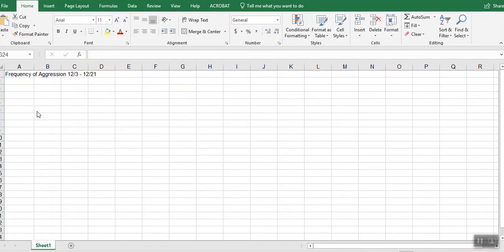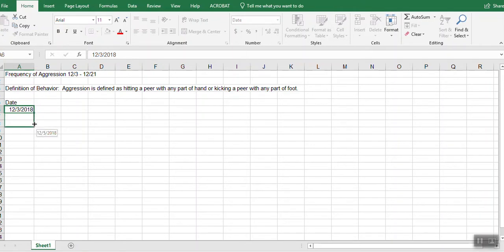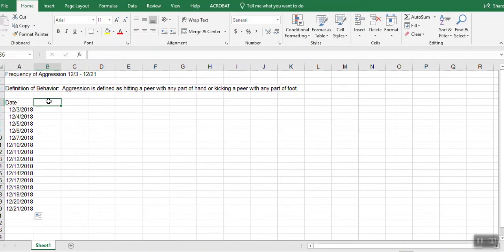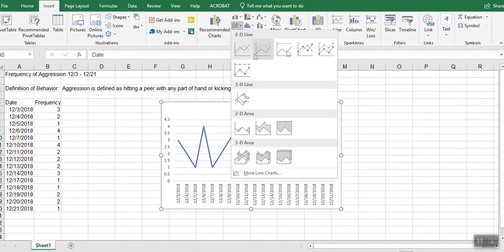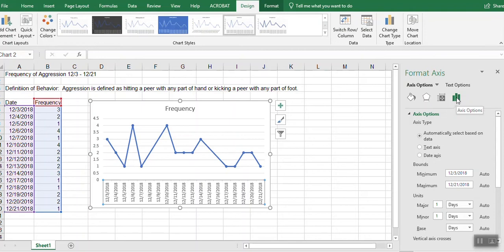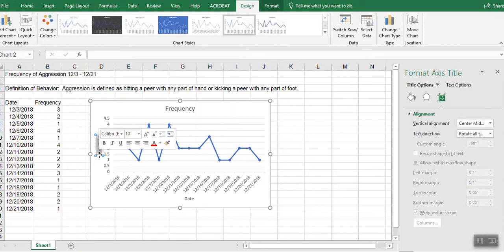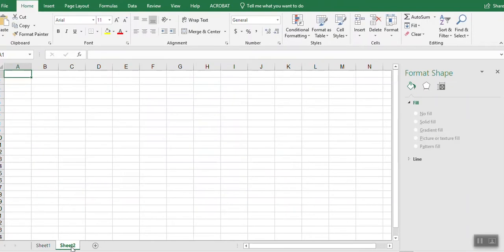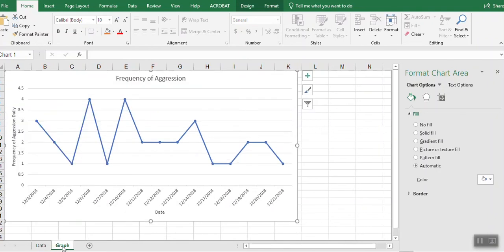Frequency Line Graphing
Brief "how to" on aggregating frequency data in a line graph.